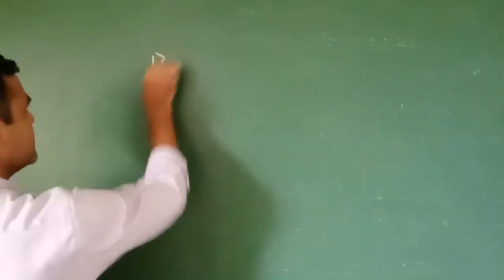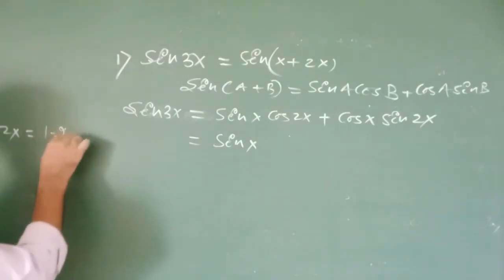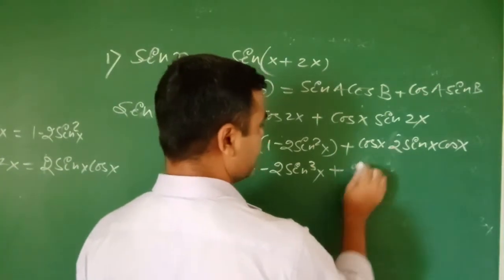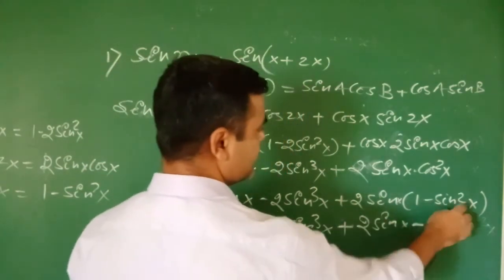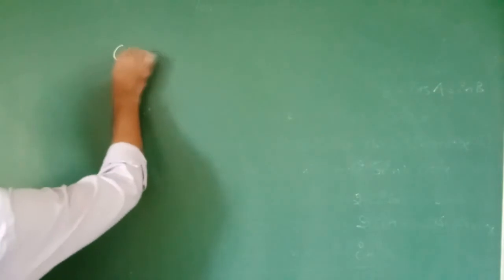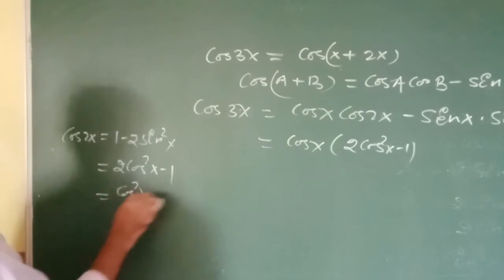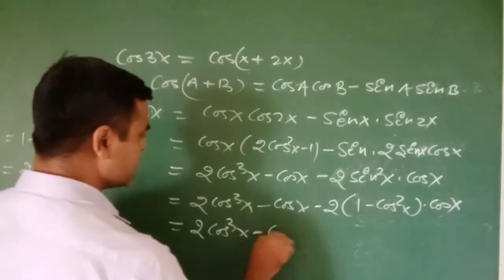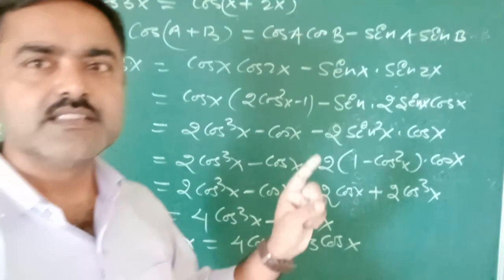Class XI Maths Trigonometry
Study with different,If you have reached this page SMILE. Your search ends here. For the nerds and not so nerds, ANIL KUMAR GUPTA"AK" presents “ INCLINED WITH MATHS AND PHYSICS ” Aim of the Channel: Finest explanation, concepts, and tips delivered in the most elegant and conceivable way from an extremely talented teacher, who is ambidextrous. Hi everyone! I'm ANIL KUMAR GUPTA, a DD University Gorakhpur B.Sc ( Math) , M.Sc.Math, B.Ed., teaching since 2005 Clear Focus: Making Math simple & exciting with an ultimate aim of helping you succeed.This channel is designed for all, more helpfull for weak students, slow learners , real experience off class invoirnment , free live sesion for doubt,topic wise concept clearing in less time, study at home, and many more Class-XI Maths, Physics Class-XII Maths,Physics TGT/PGT Maths Wattsapp- 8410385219 Email id Facebook